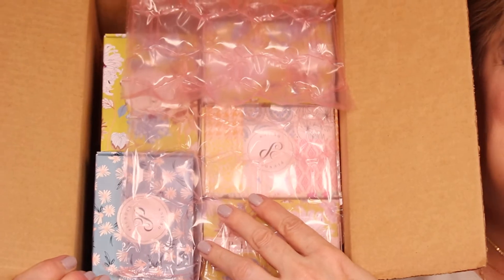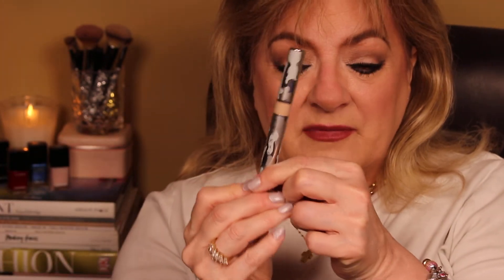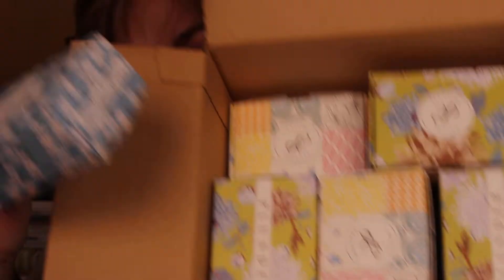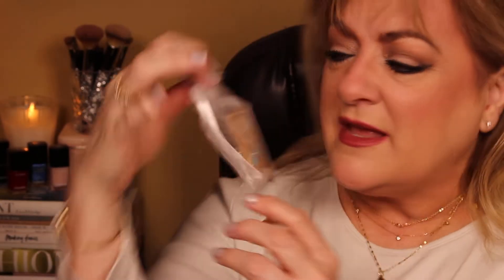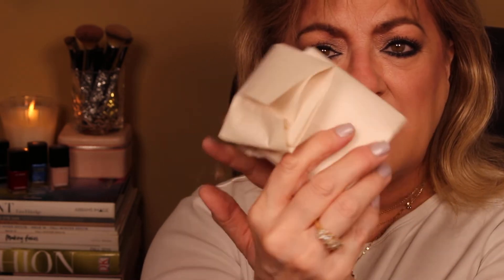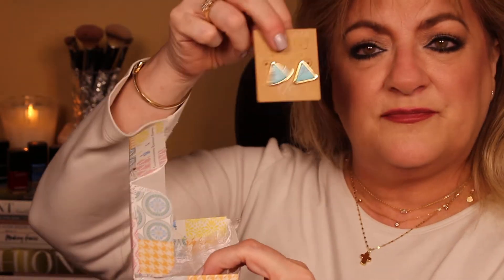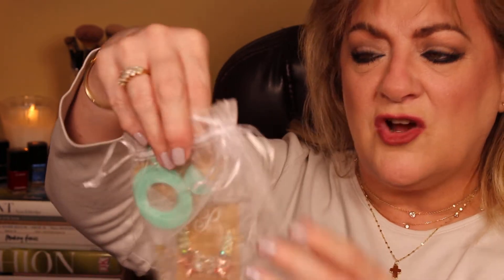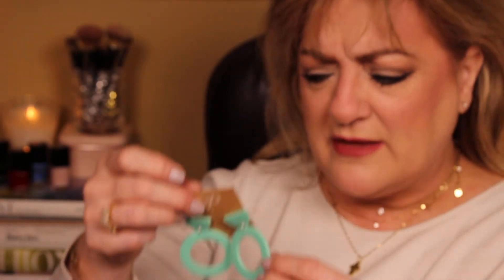PLUNDER DESIGN JEWELRY UNBOXING PART 1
PLUNDER DESIGN JEWELRY UNBOXING PART 1 - Y'ALL THIS COSTUME JEWELRY IS BETTERQUALITY AND DESIGN THAN SOME OF THE HIGHER END JEWELRY I HAVE BEEN LOVING. I AM SOLD! MUCH MORE AFFORDABLE AND VERY STYLISH YET CLASSIC! Y'ALL COME AND SEE.
iF YOU LIKE THESE LOVELY PIECES, THEN WHEN YOU SHOP, PLEASE SHOP WIT ME FRIEND JENNY SO SHE GETS THE CREDIT!! THANK YOU!!